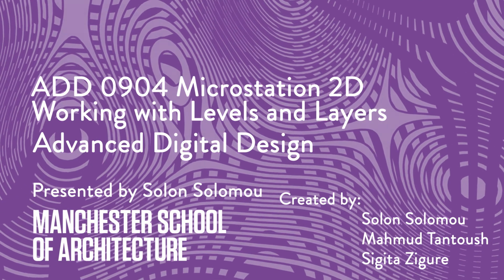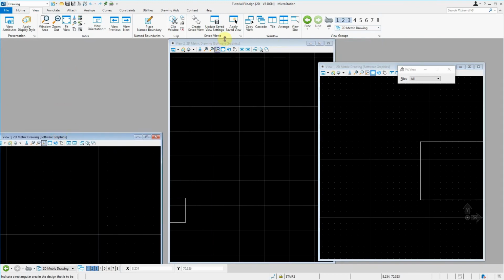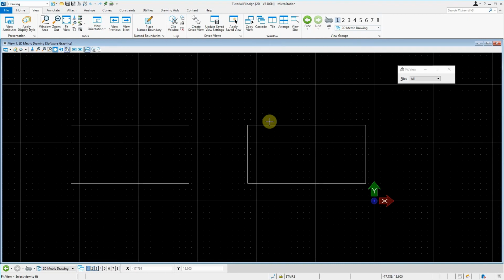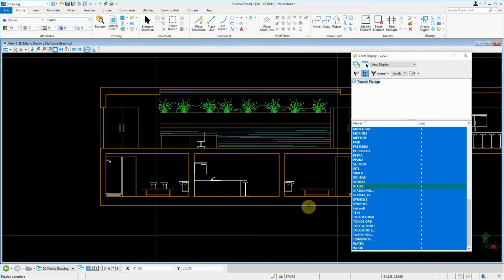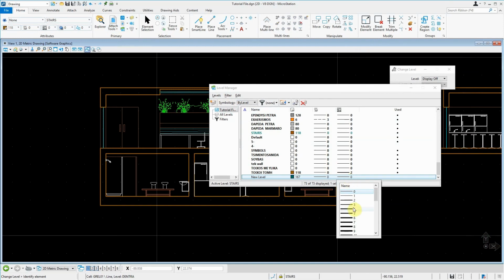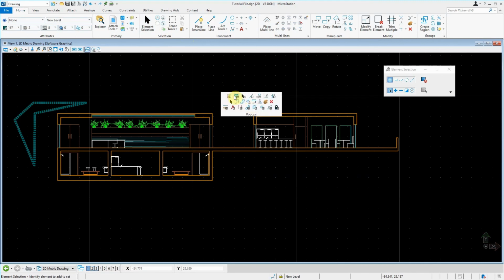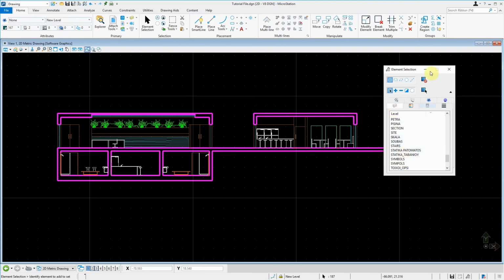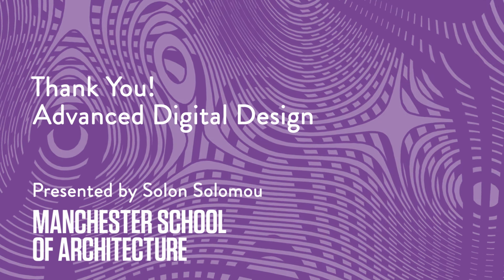ADD 0904 Microstation 2D Working with levels and Layers